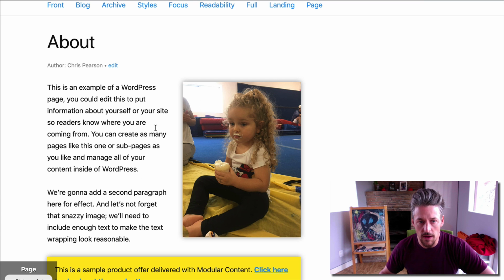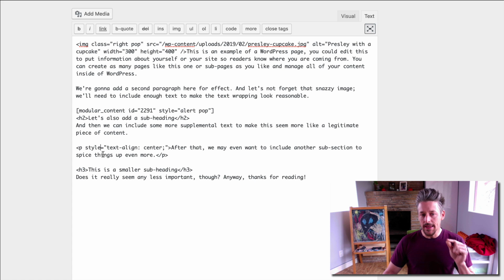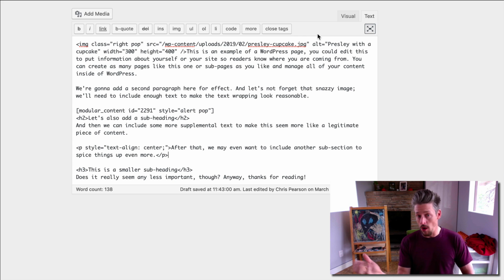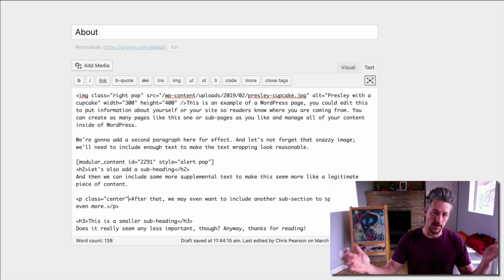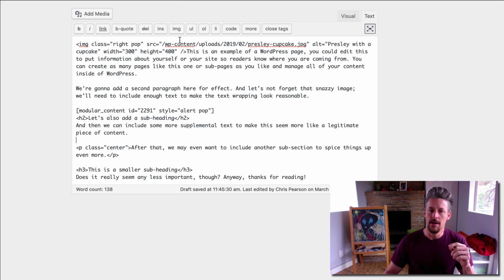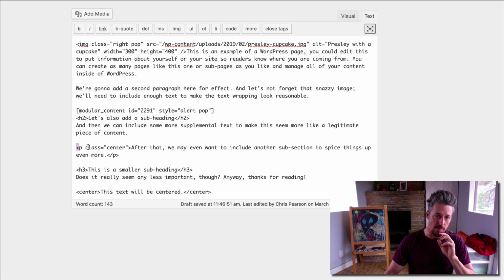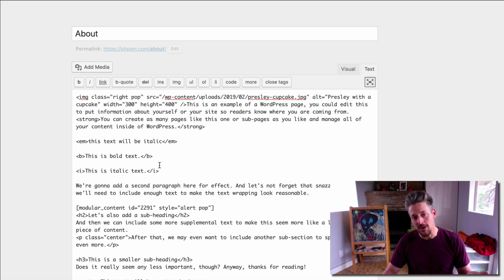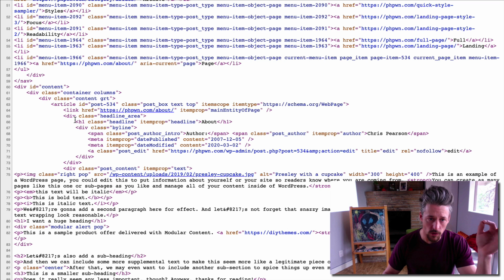WordPress Editor Gotchas: What to Avoid (and What to Do Instead!)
The WordPress Editor does certain things that negatively affect your SEO and also make your site harder to manage over time. (And this is true of both the Gutenberg Editor AND the Classic Editor!)

If you want your site to be as standards-compliant and as flexible as possible, *you'll need to avoid making certain mistakes within the Editor.*

In this video, I'll show you what you'll want to avoid, and I'll also show you what to do instead to get the results you want.